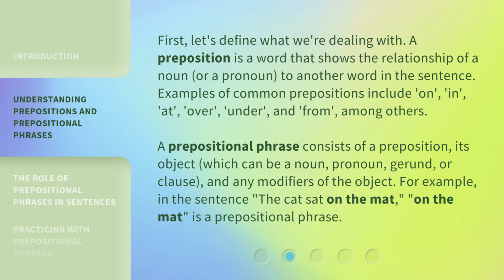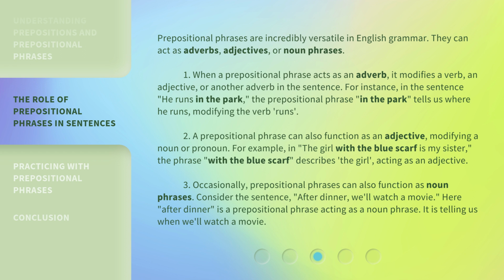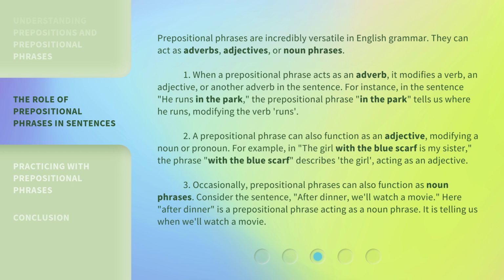Prepositions and Their Power: Mastering Prepositional Phrases in English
Mastering Prepositional Phrases in English: Unlocking Their Power • Learn the ins and outs of prepositional phrases and how to use them to enhance your English grammar skills. Discover the different roles they can play in sentences as adverbs, adjectives, and noun phrases. Get started now and unlock the power of prepositional phrases!

00:00 • Introduction - Prepositions and Their Power: Mastering Prepositional Phrases in English
00:31 • Understanding Prepositions and Prepositional Phrases
01:13 • The Role of Prepositional Phrases in Sentences
02:24 • Practicing with Prepositional Phrases